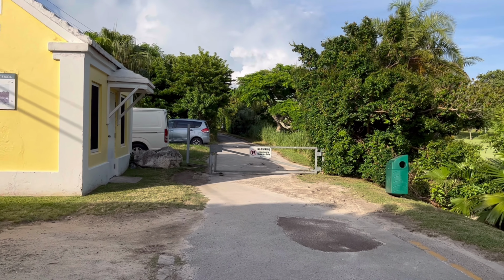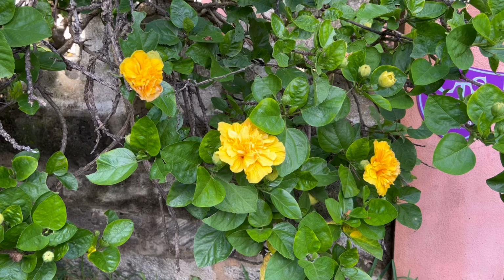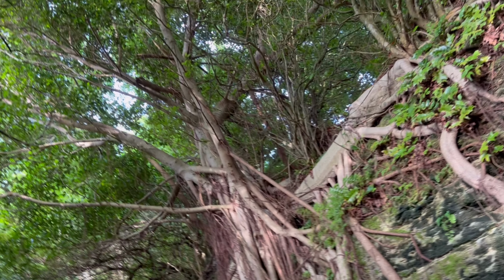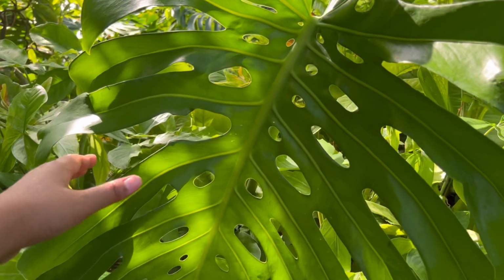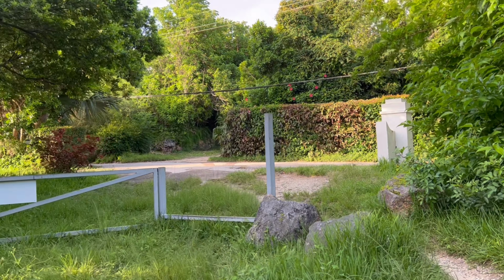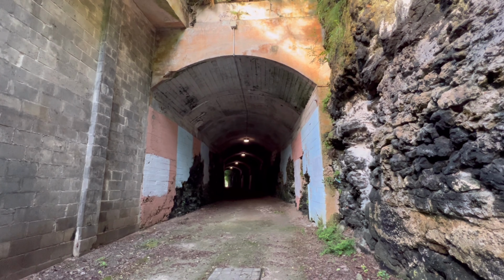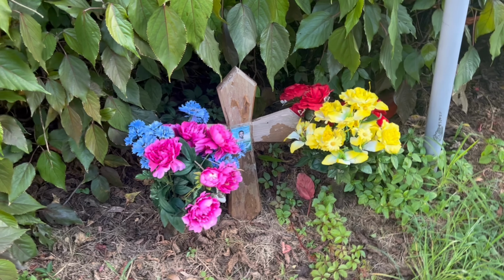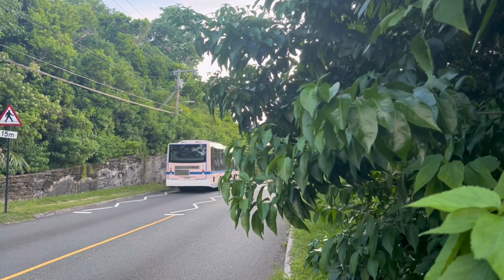Nature Trip Along Railway Trail | Bermuda Vlog